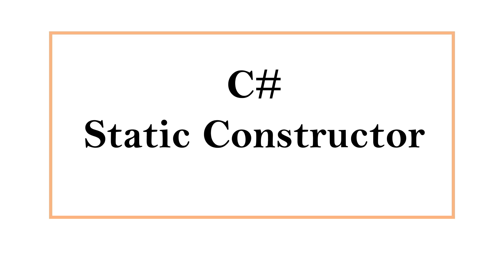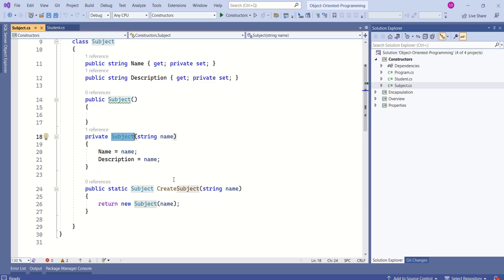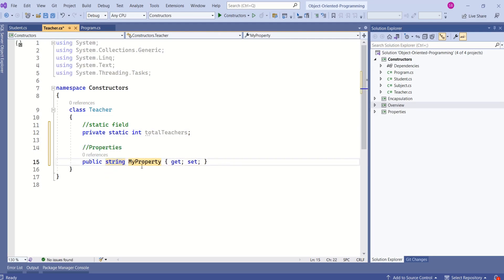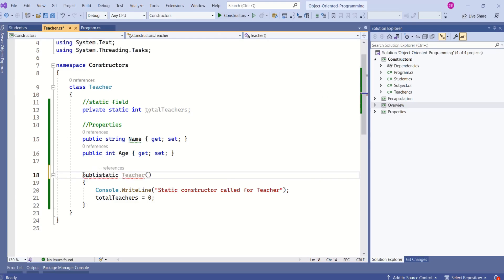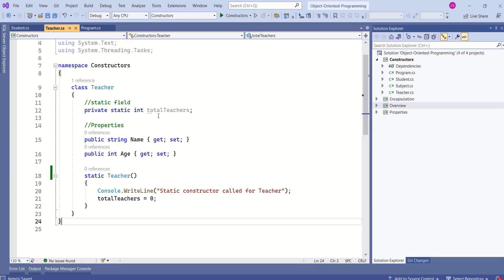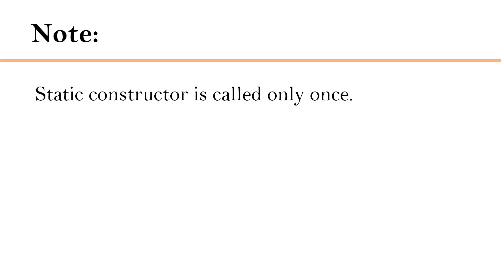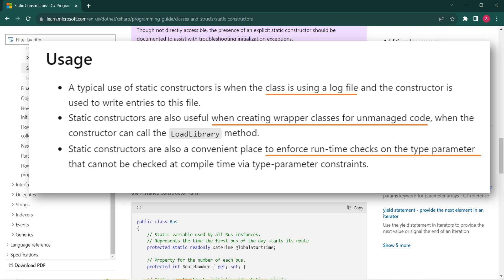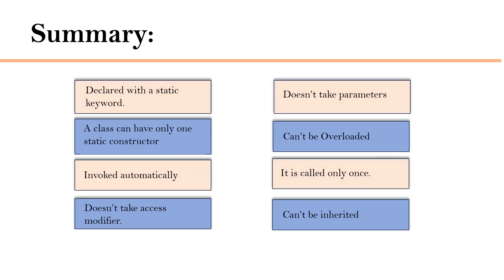Static Constructor in C# | C# object-oriented programming | C# oops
In this video you will understand:
1. What is a static constructor in C#
2. When to use static constructor in C#
3. Characteristics of constructor in C#